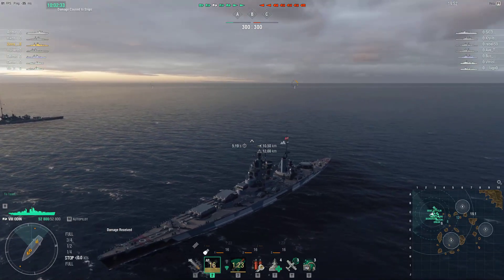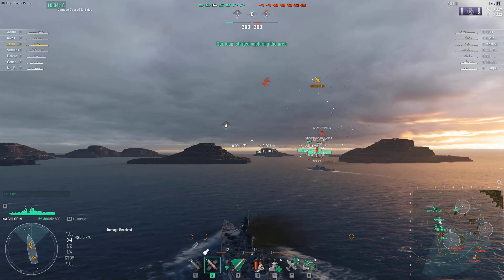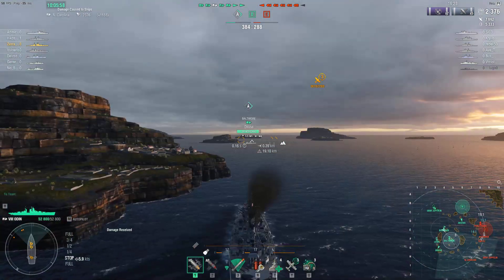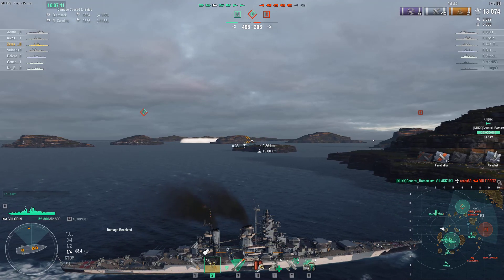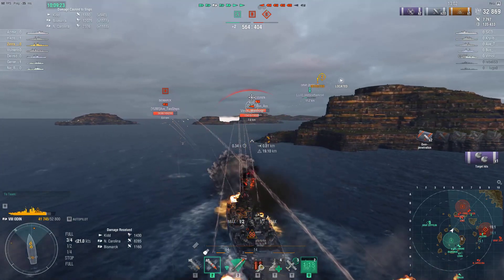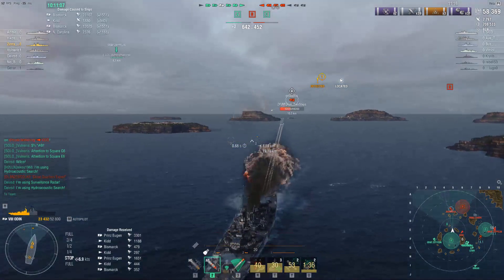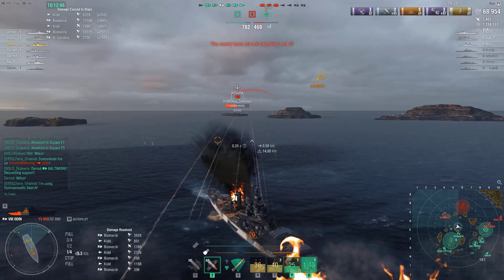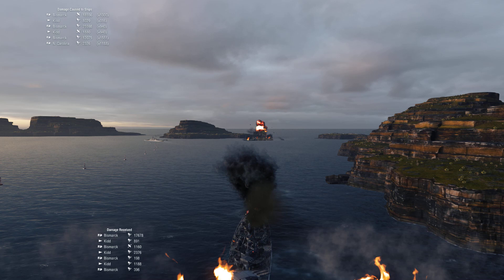ODIN by Zerra in Ranked battle- What a Ship !